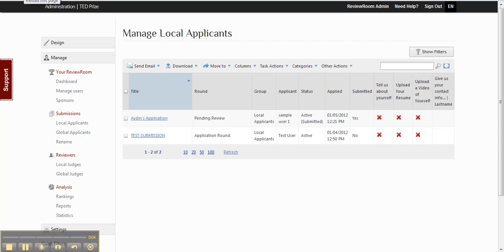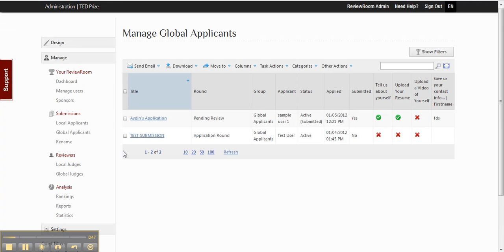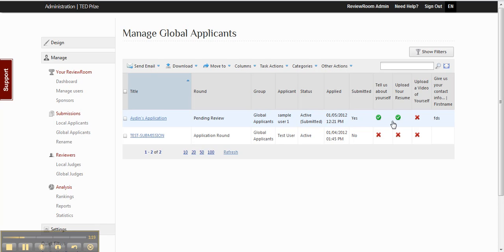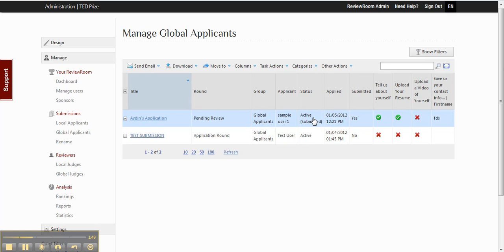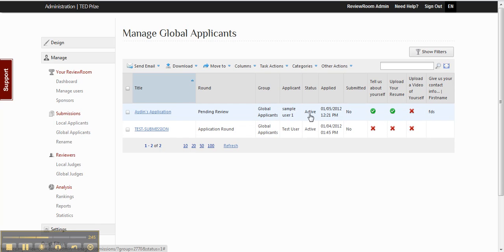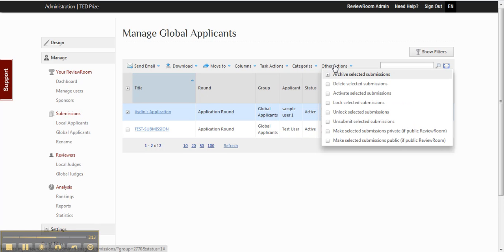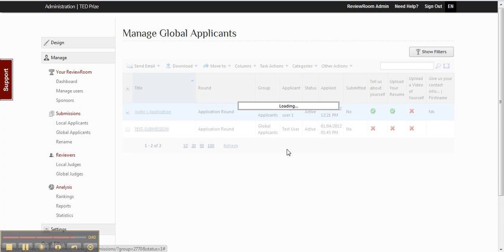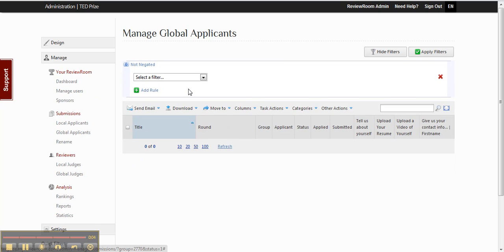tedprize manage part08 manage applicants 4